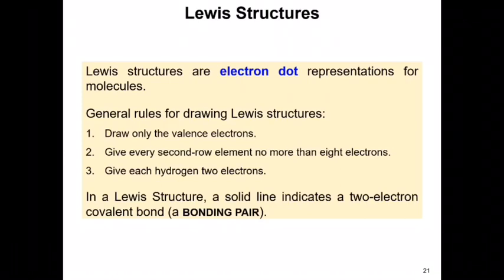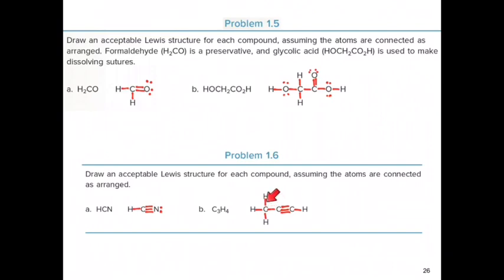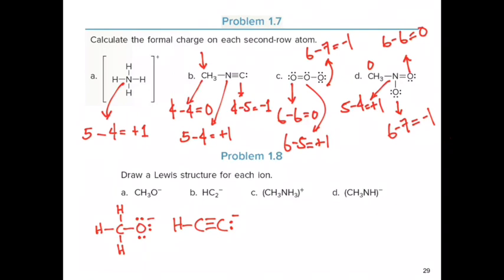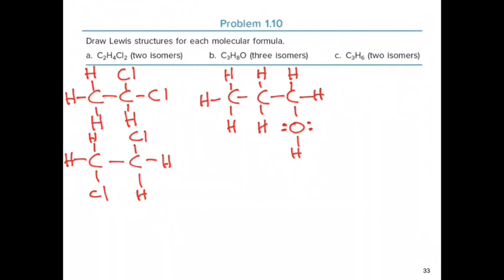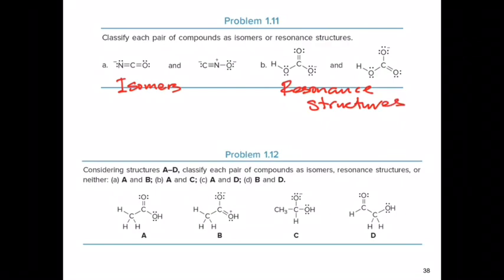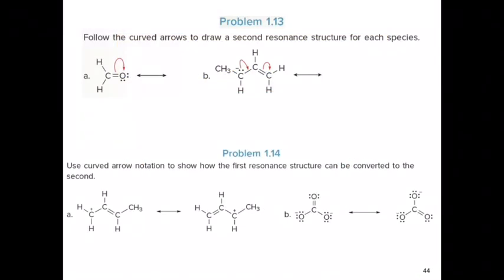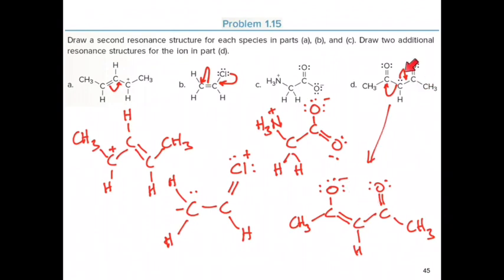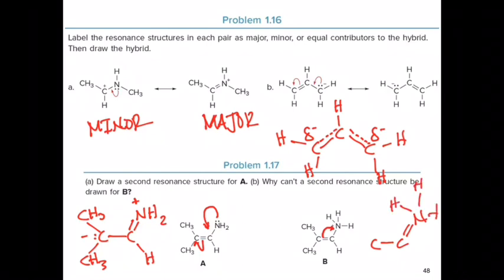(Organic CHEM) CH 1 part 2